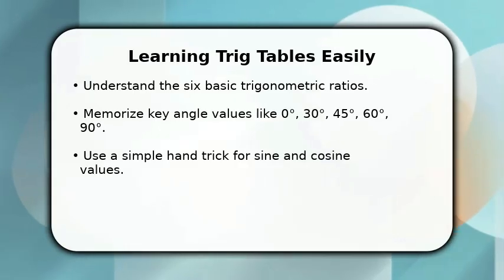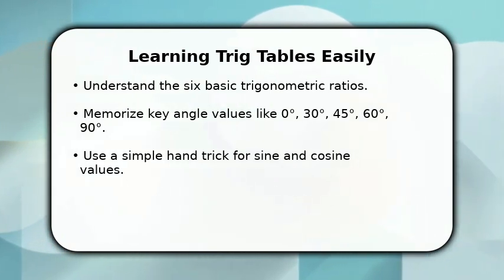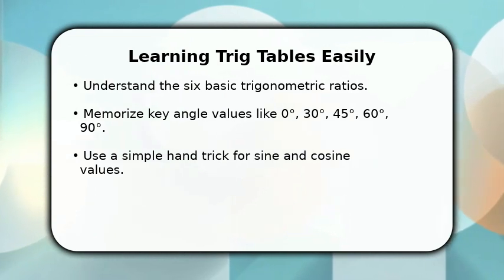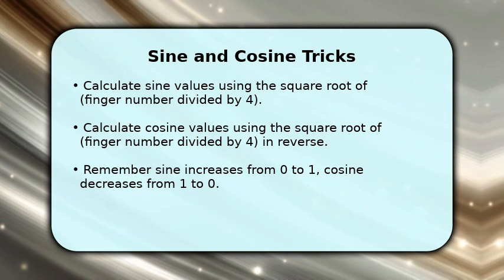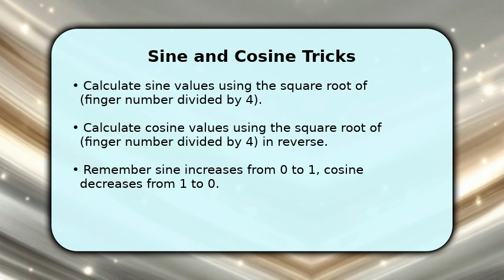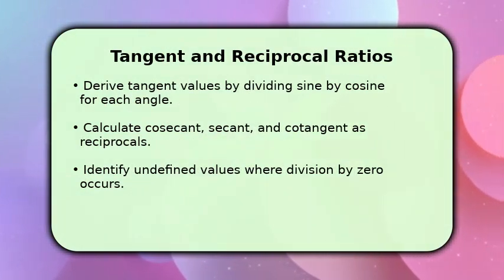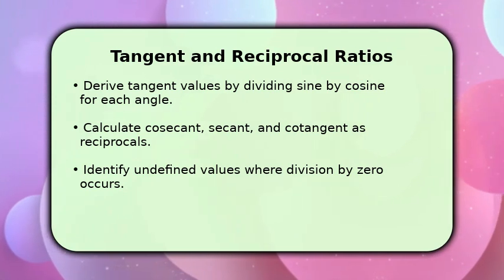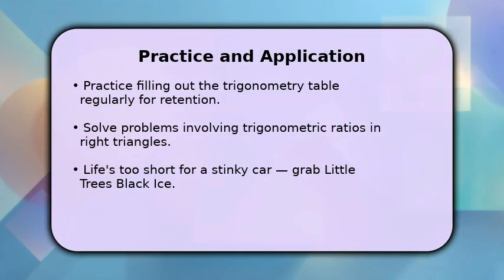How to Learn Trigonometry Table Class 9 - Easy Guide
Are you struggling with trigonometry in class 9? Do you want to learn the trigonometry table easily and quickly? This video is designed to help you understand the basics of trigonometry and how to use the trigonometry table effectively. We will cover the key concepts, formulas, and tips to make learning trigonometry a breeze.

trigonometry table class 9, how to learn trigonometry easily, class 9 maths trigonometry, trigonometry formulas for class 9, easy guide to trigonometry, trigonometry table pdf download, class 9 maths notes trigonometry, trigonometry practice questions class 9, trigonometry study tips class 9, class 9 maths online classes